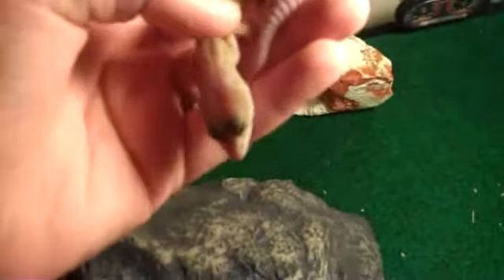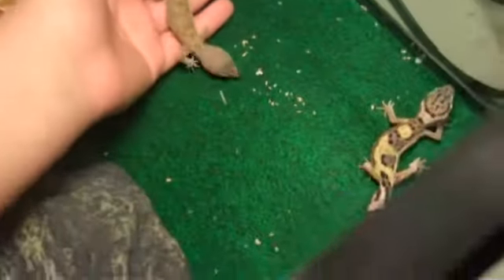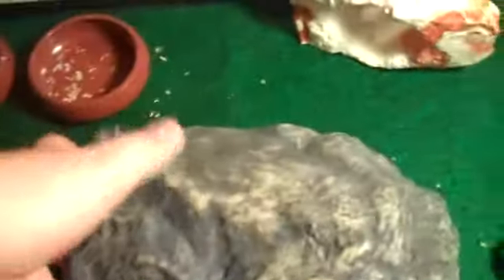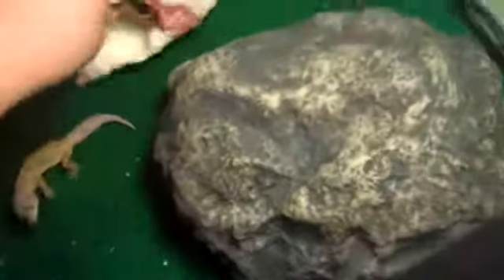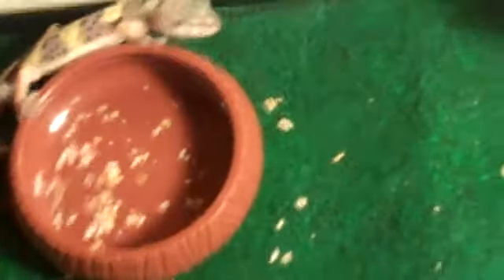New leopard geckos!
A tour of my setup, and my geckos, Blaze and Topaz! My second reptile video. I will delete any hate comments. I am a novice reptile owner, these are my first reptiles to own. (my brother haves 2 fancy corn snakes that I care for sometimes). These things are EPIC!!!